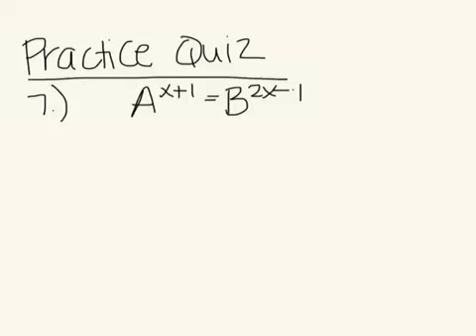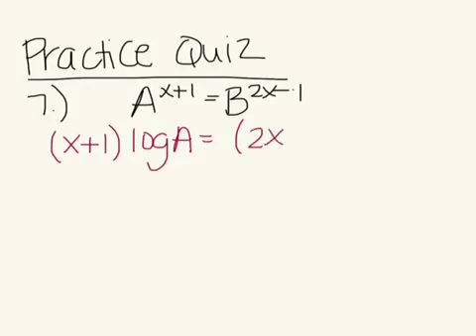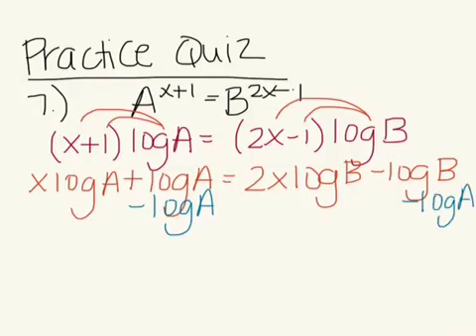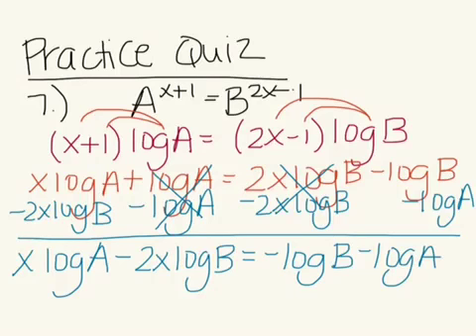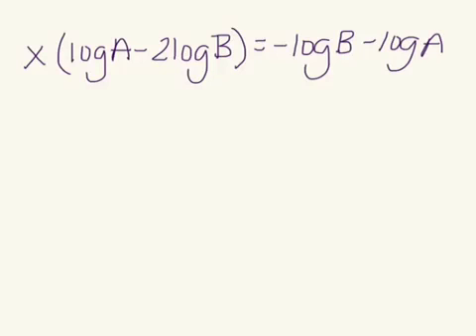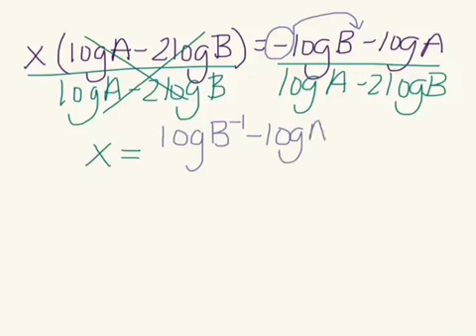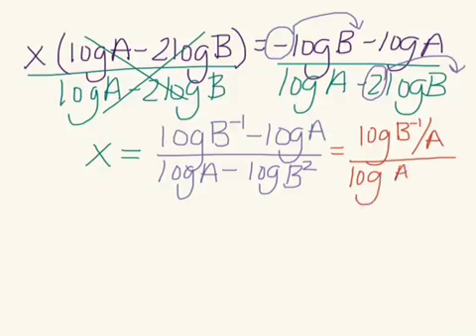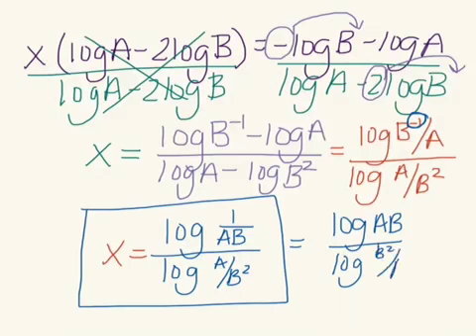Solve for an exponent practice quiz #7